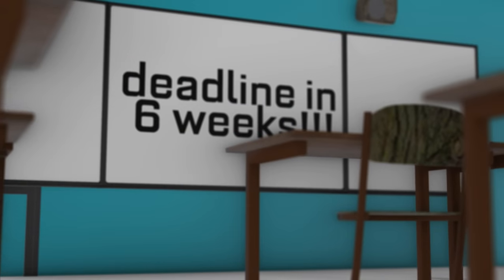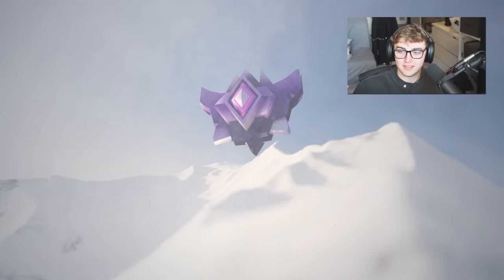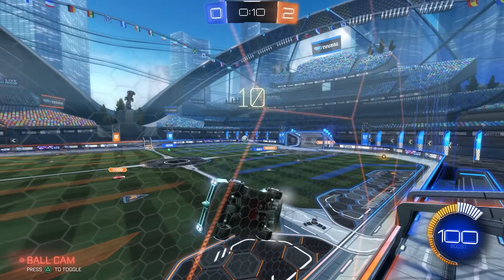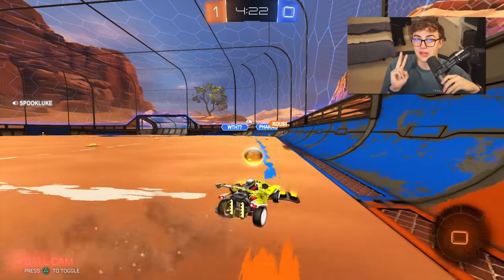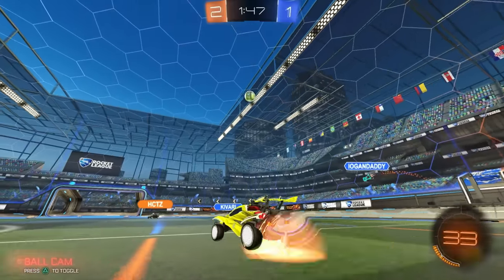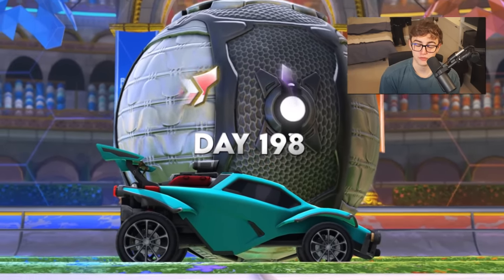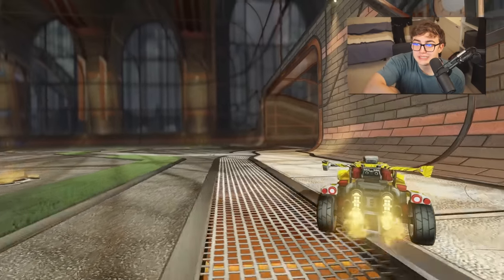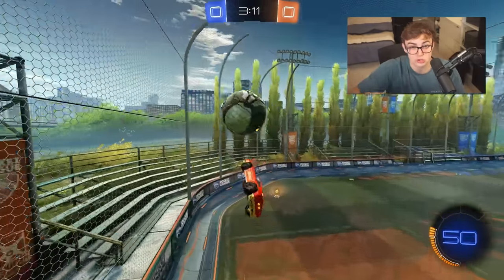How to Rank Up FAST | Rocket League Guide 2023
This video is my ultimate protocol to rank up as fast as possible in 6 weeks.

Do you,
Luke

⏱️Timestamps:
Intro - 0:00
Step 1 - 1:40
Step 2 - 4:06
Step 3 - 5:54
Step 4 - 8:10
Step 5 - 10:28
Step 6 - 11:48